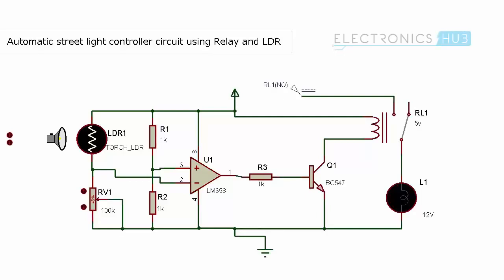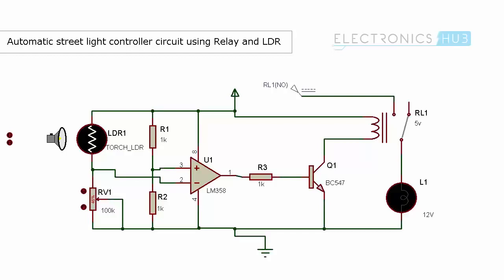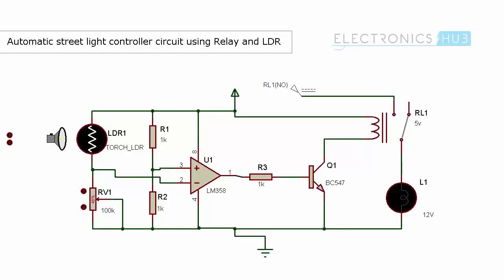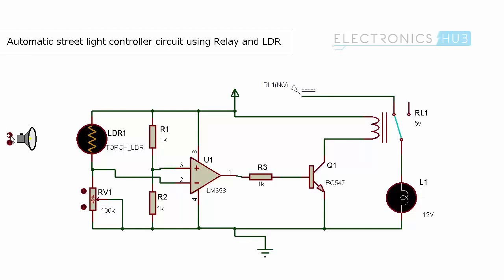AUTOMATIC STREET LIGHT CONTROLLER USING RELAYS_OR_LDR BY ELECTRONICS_HUB